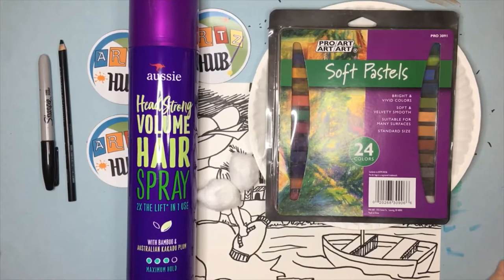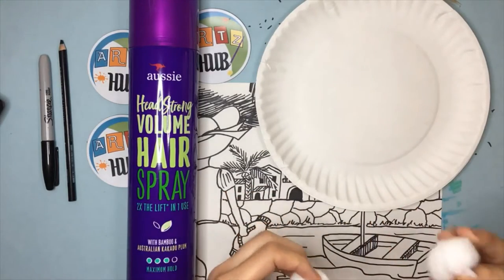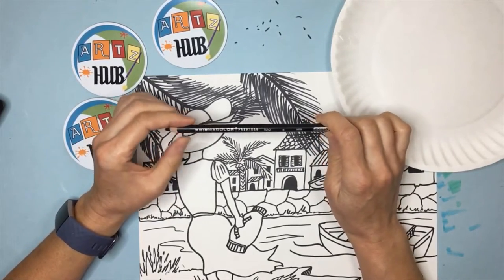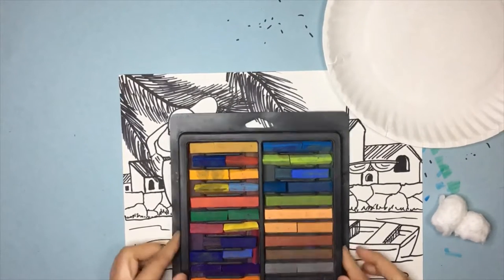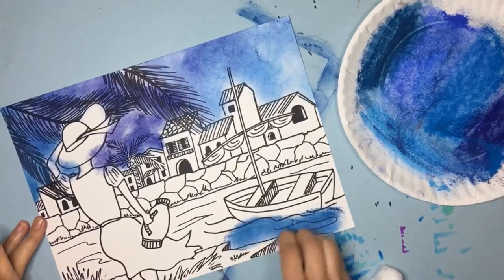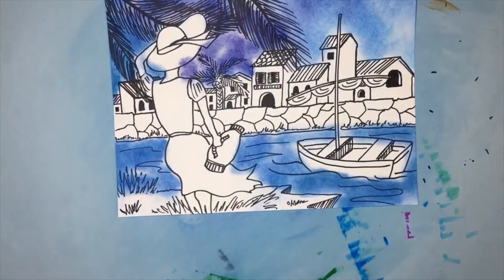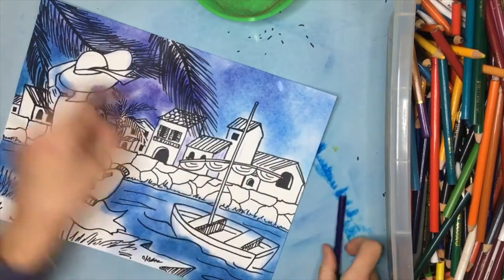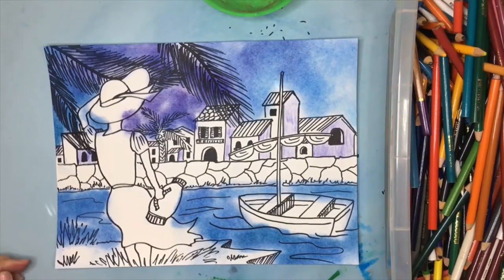11/9/20 Media Demo Video - Chalk Pastel and Colored Pencil